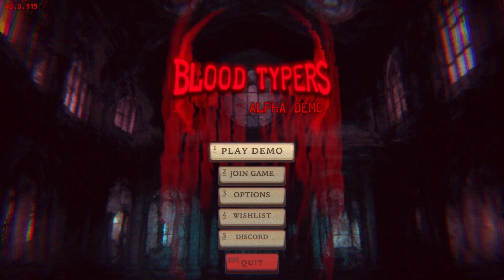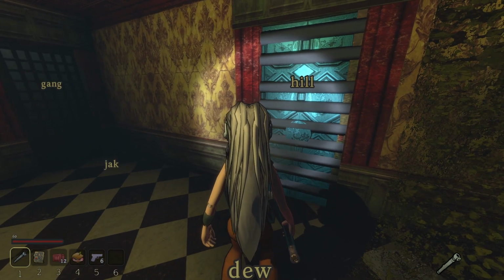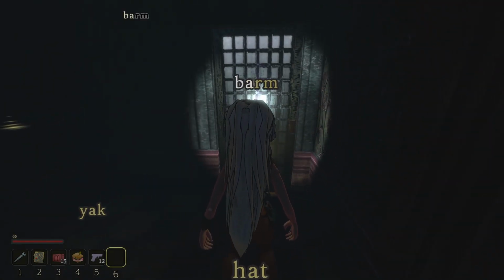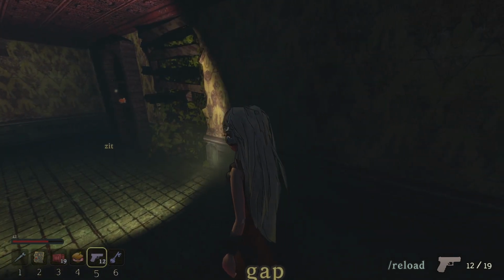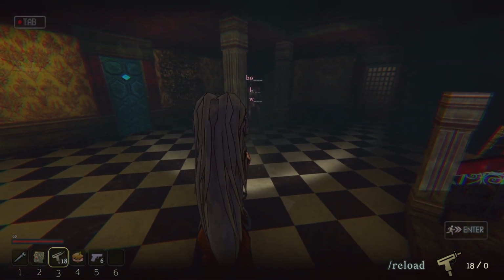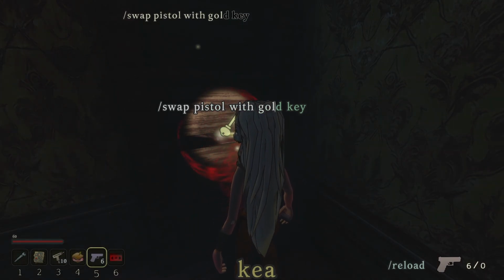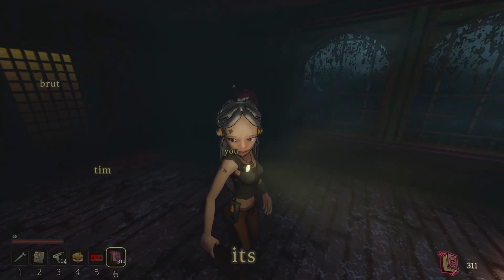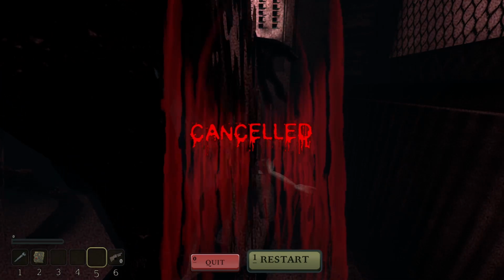[Blood Typers] Typing of the Dead, but it's more like Classic Resident Evil. Also: Completely Random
Another game to add to the list of "Games 10 yr old Bitz would rinse me in".

TYPE TO KILL in this survival horror adventure. Alone or with friends, explore a sprawling cursed film studio as its horror movies bleed into reality. Choose from a roster of characters then plan your escape from this bloody homage to old school horror. But remember... death is just a typo away.